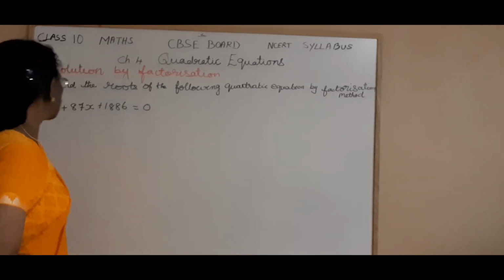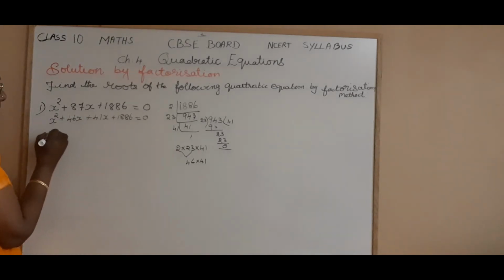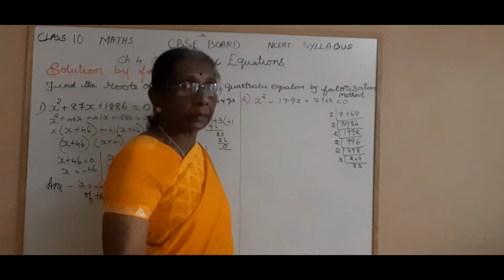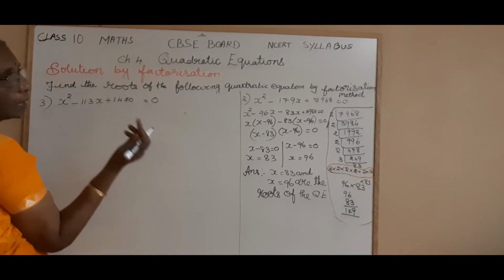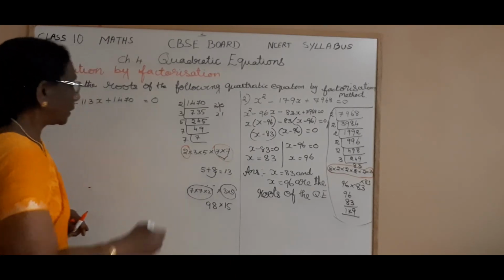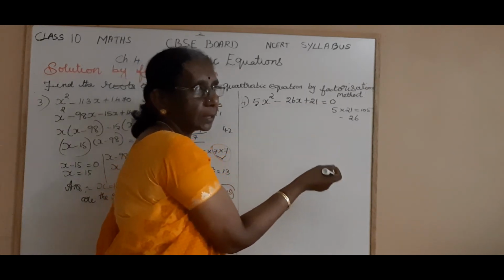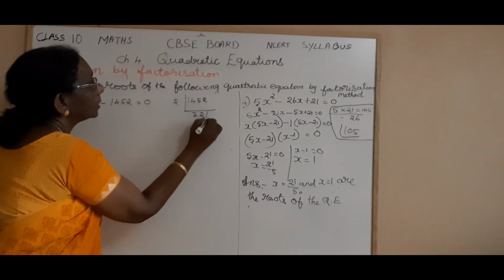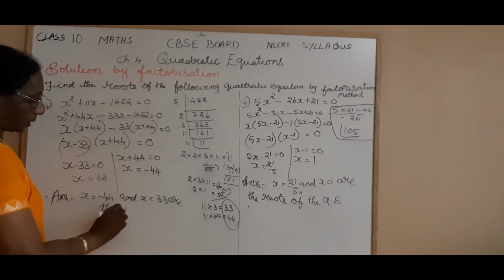CBSE Class X# Mathematics CH - 4 Quadratic Eq - Ex 4.2 - Session 7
Video discuss about the solutions to quadratic equations by factorisation method